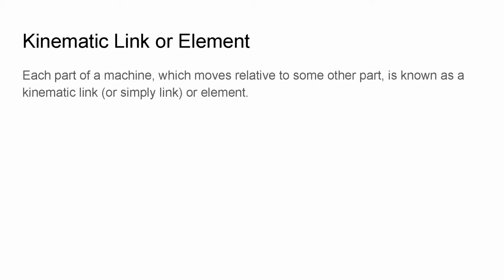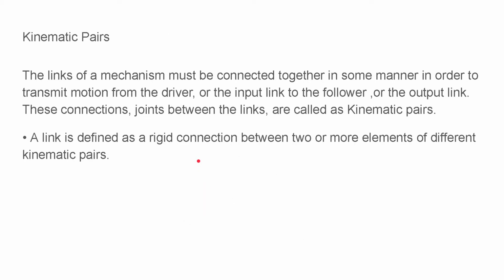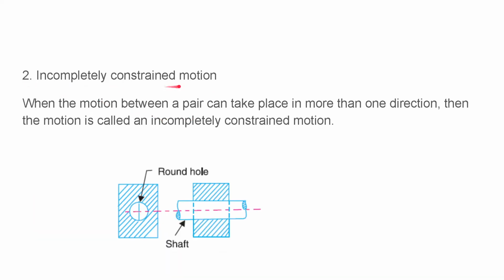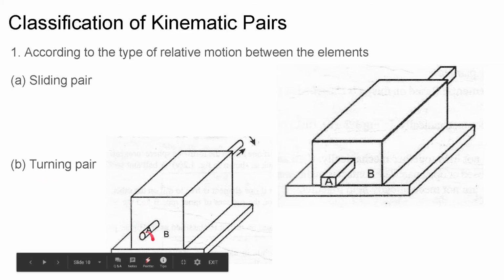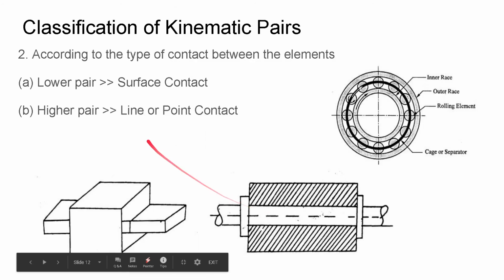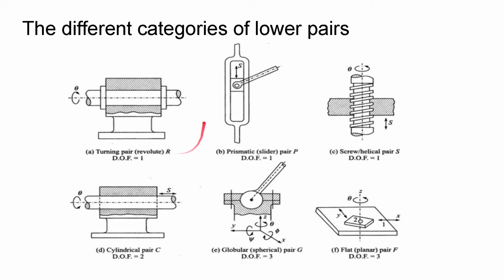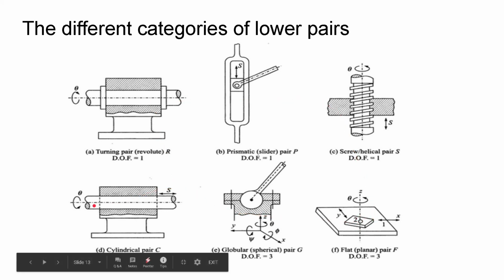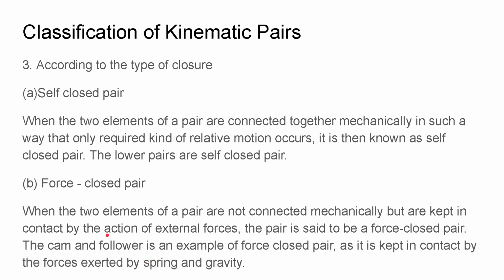Introduction to Kinematics and Mechanics || Ch-1 || Kinematics and Dynamics of Machines (KDM)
The video is from the chapter-1 of the World Of Mechanics from the course of Kinematics and Dynamics of Machines (KDM). It contains the introduction to world of mechanics, machines, mechanisms and structures. It defines mechanics, kinematics, mechanism, machine, link, chain, kinematic chain, pair, kinematic pair, higher pair, lower pair and pin joint. It describes types of constrained motion, types of links, types of elements and degree of freedom. It classifies kinematic pairs according to type of relative motion, according to type of contact between elements and type of closure. It defines sliding pair, turning pair, spherical pair, rolling pair, screw pair, lower pair, higher pair, self closed pair and forced closed pair.

Video Timestamps

00:00 Introduction and Outline
01:43 Kinematic Link and Element
02:24 Types of Links and Elements
03:31 Concept of Degree of Freedom
04:10 Kinematic Pair
05:10 Types of Constrained Motion
07:00 Classification of Kinematic Pairs
07:14 According to Type of Relative Motion Between Element
10:55 According to Type of Contact Between Elements
12:24 Different Categories of Lower Pair
16:16 According to type of Closure